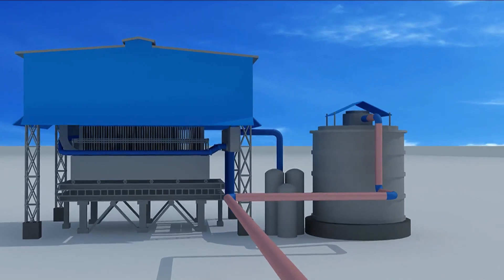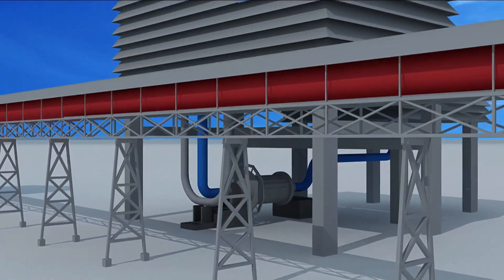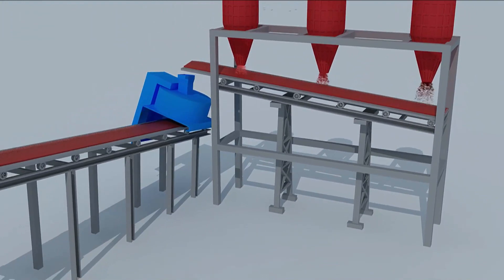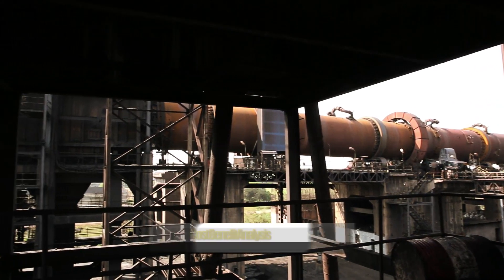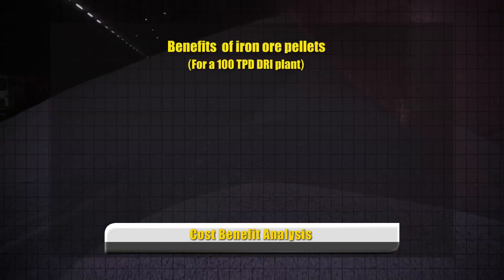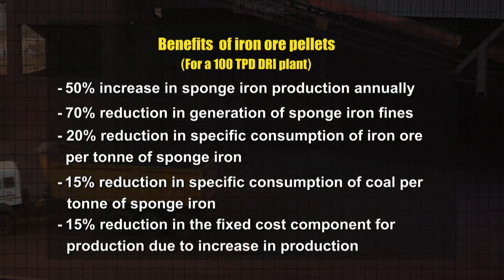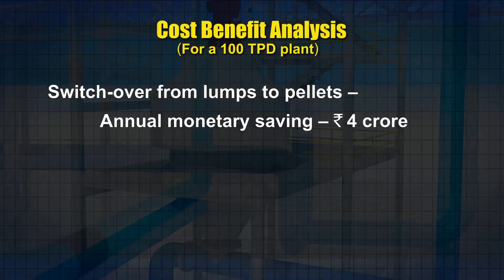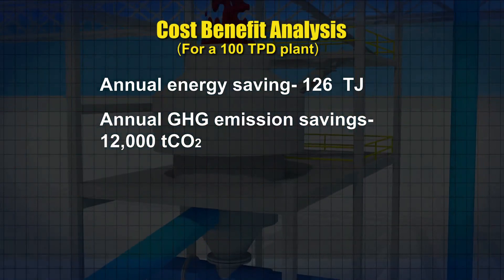Pelletization of iron ore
Watch how Pelletization of iron ore can lead to energy savings of 126 TJ with a 50% increase in sponge iron production annually.